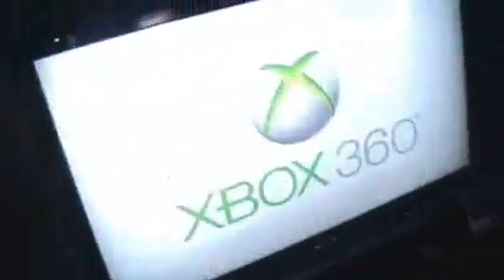Video Game Finds #26 Amazing xbox 360 find!